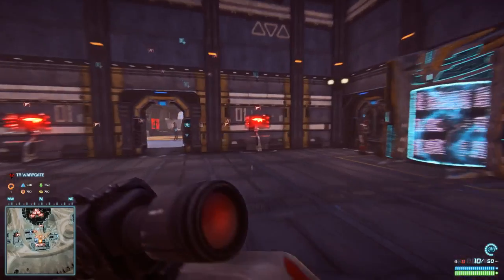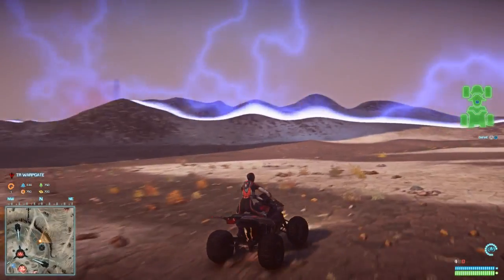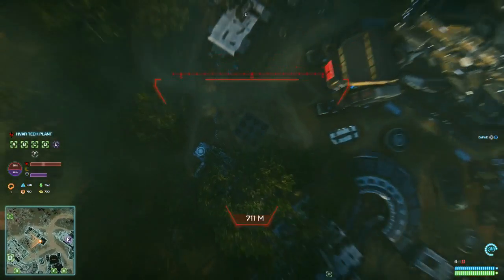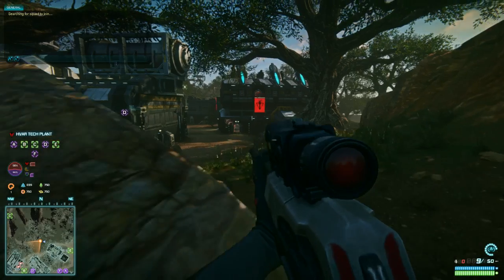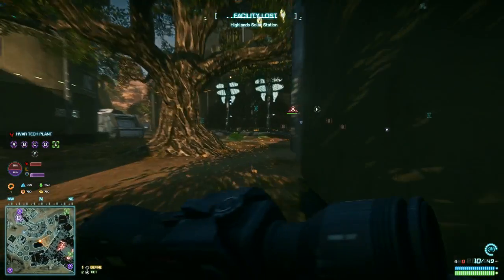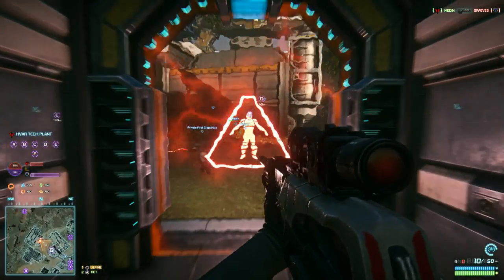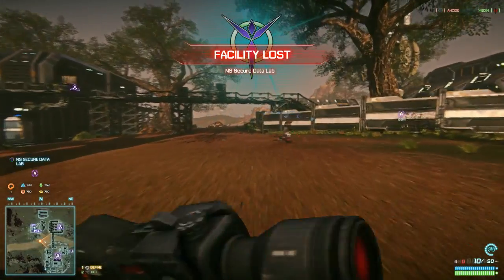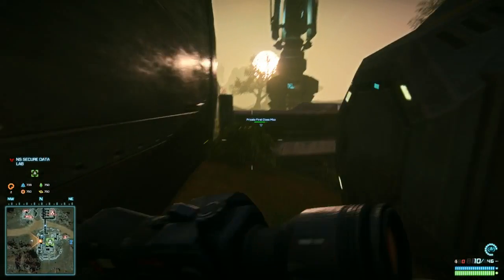PlanetSide 2: First Look + Gameplay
The first of many! Just wanted to show you guys how this game looks! I'll be getting more indepth with it as I start playing more.